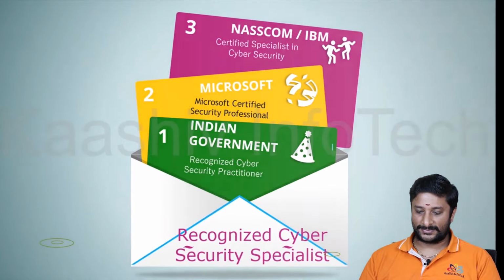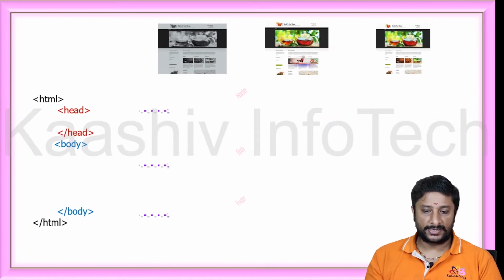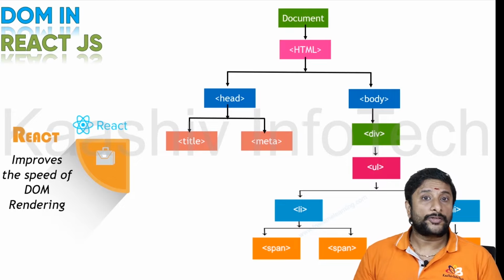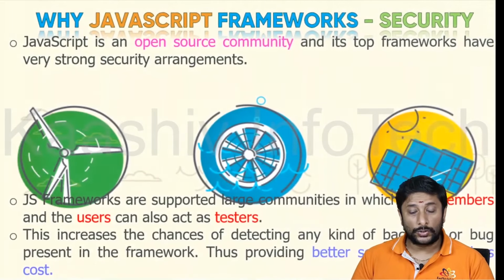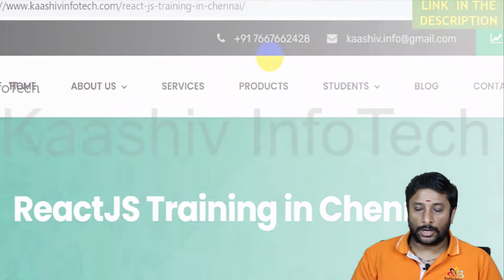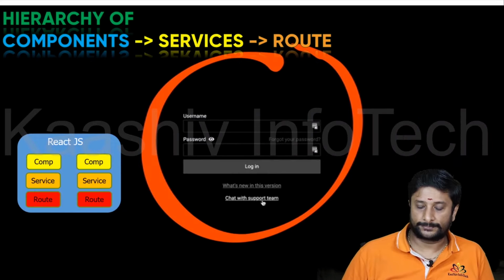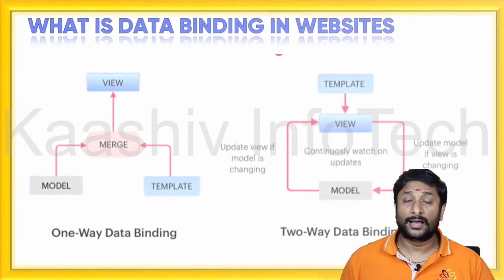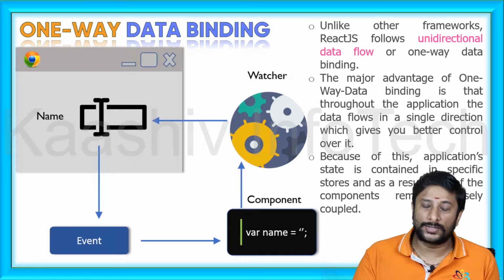What is React.Js | React.js Tutorial for beginners | What And Why React.js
React. js is an open-source JavaScript library that is used for building user interfaces specifically for single-page applications. It's used for handling the view layer for web and mobile apps. React also allows us to create reusable UI components.